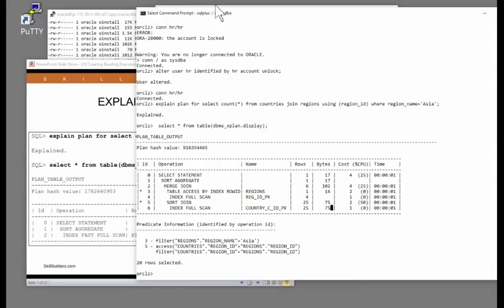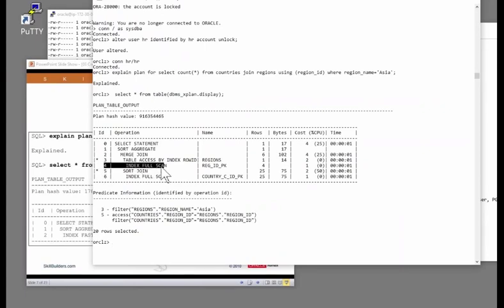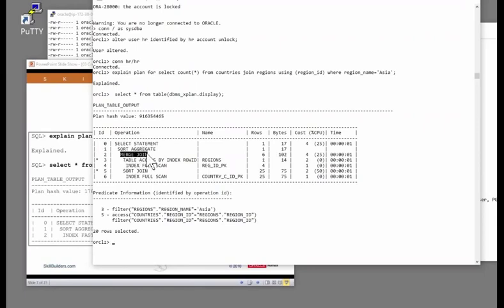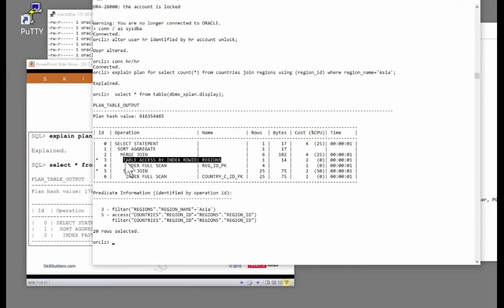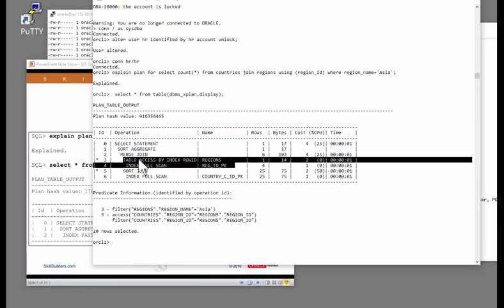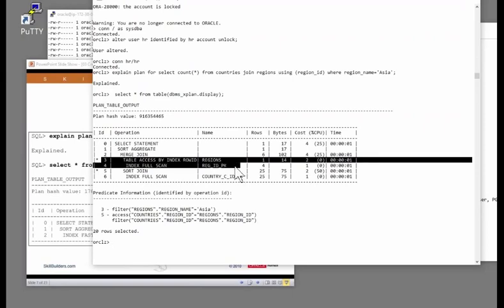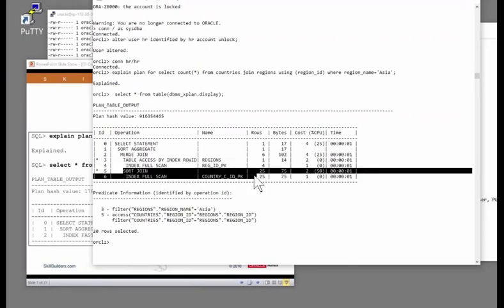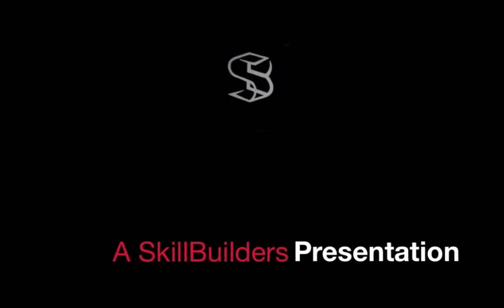Reading Oracle SQL Execution Plans - Practice Makes Perfect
To tune a SQL statement, you need to understand the execution plan.  Can you identify the 1st step in an execution plan?  The 2nd? The 3rd?

In this short tutorial, Oracle Certified Master DBA John Watson of SkillBuilders uses a MERGE JOIN to help you understand how to find the order of execution, essential for SQL tuning.